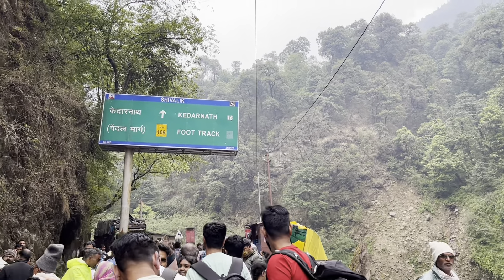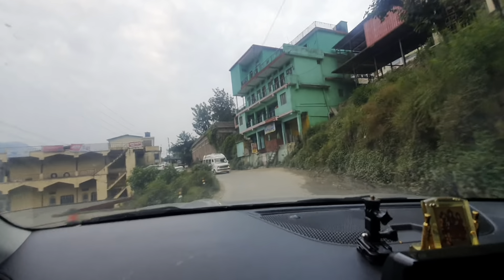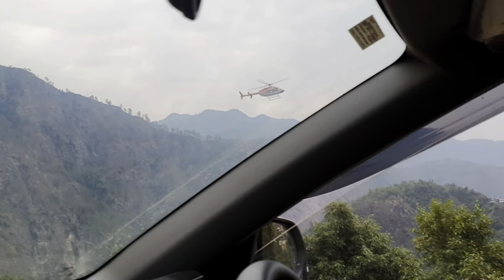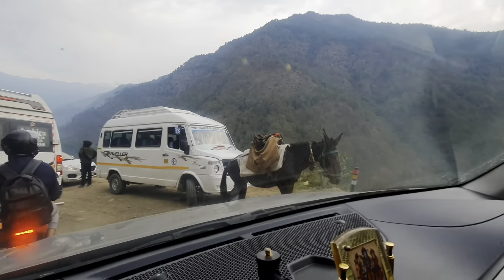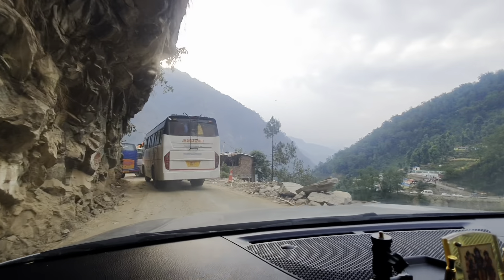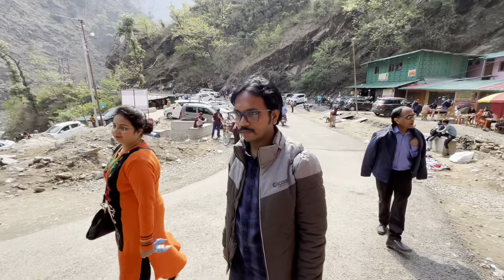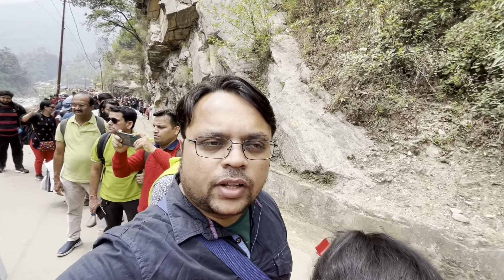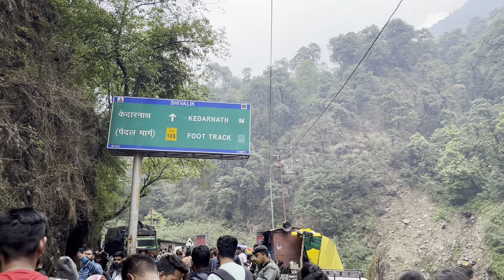Day 3 | Guptkashi to Gaurikund / tough roads / traffic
Hey guys, please enjoy our new video on Shri Kedarnath & Badrinath dham darshan Series showing our journey  covering tolls, traffic, road conditions and much more.

👉🏻Please enjoy the video and share with your family and friends.

👉🏻Have any questions? Please ask in comment section.